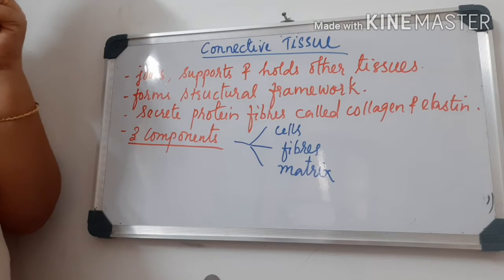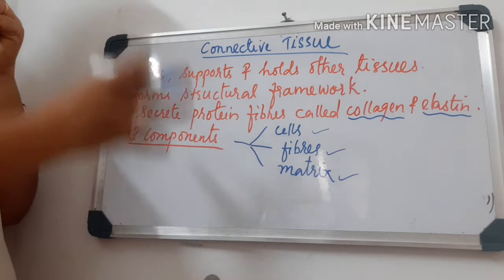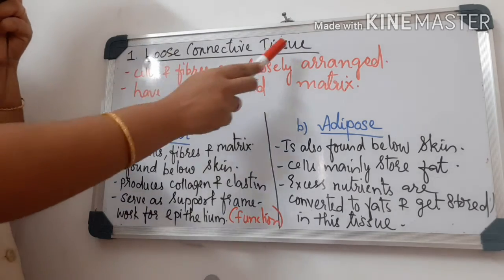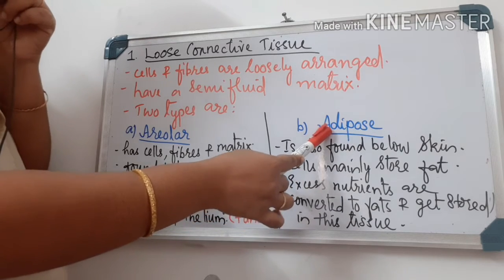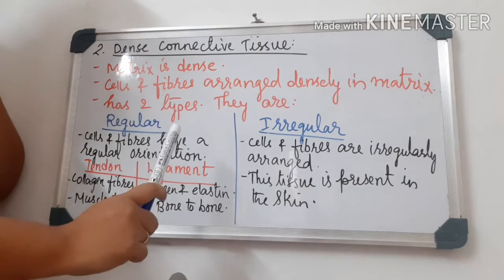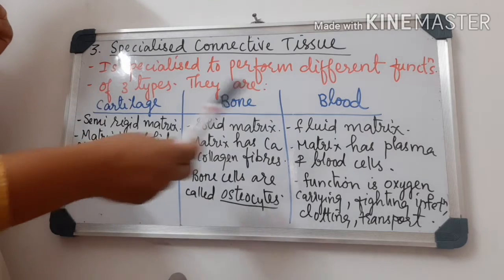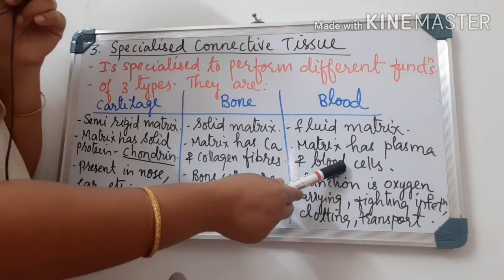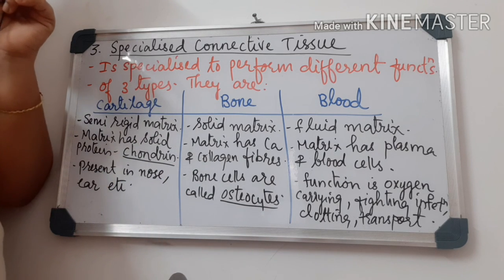Connective tissue class 11